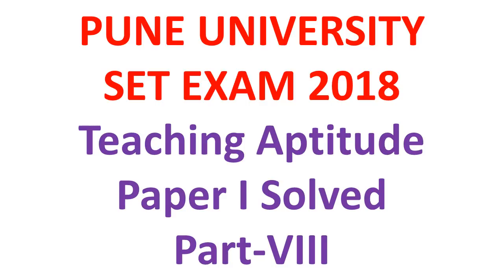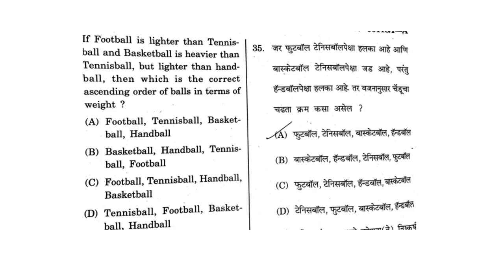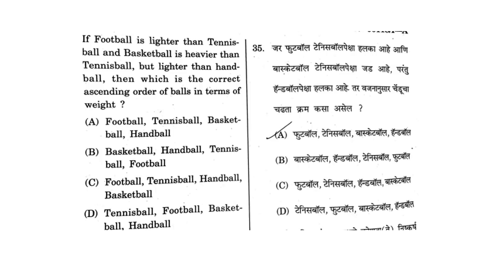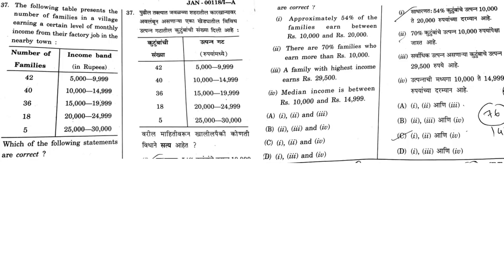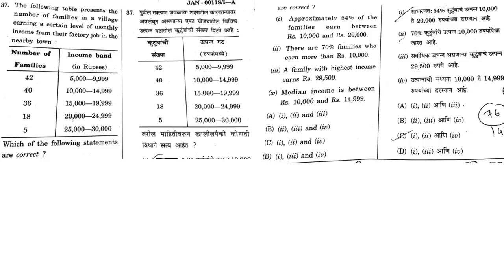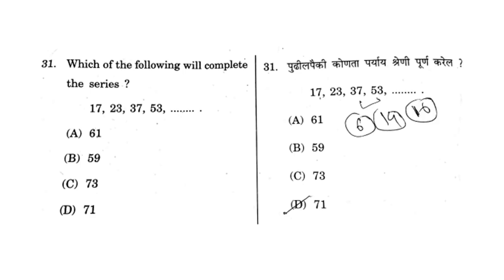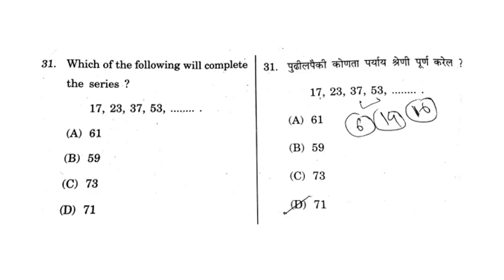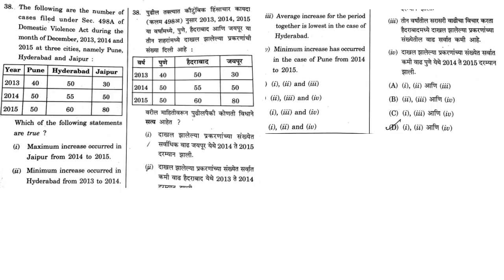Maharashtra SET 2018 exam Teaching aptitude Paper I Solved Part VIII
In This video we have solved Maharashtra SET 2018 exam Teaching aptitude Paper I for pune University For paid course visit